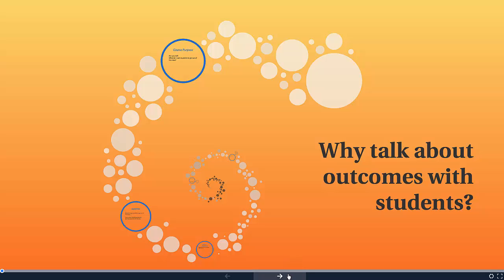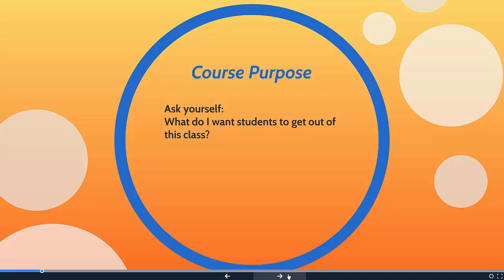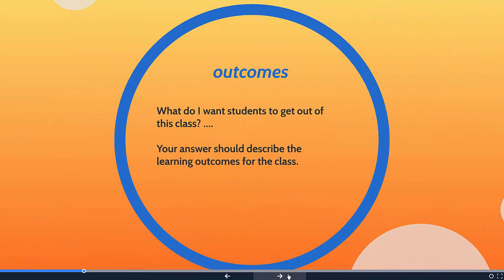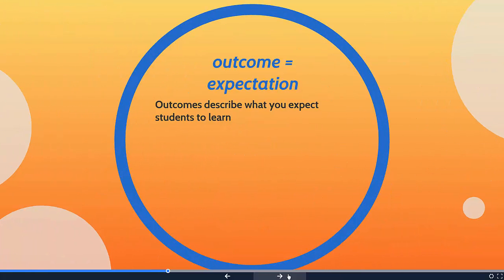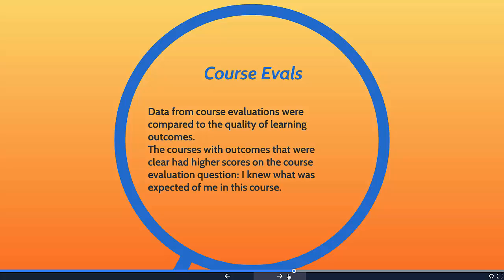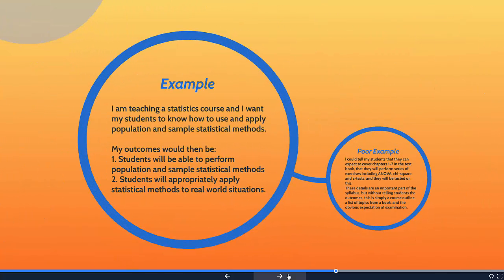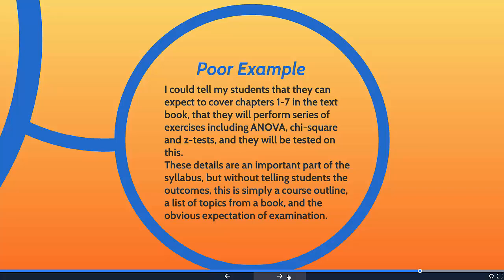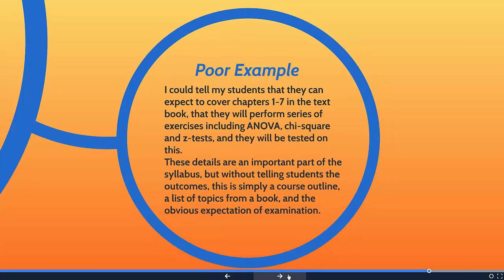Why tell students about learning outcomes?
Learning outcomes should be discussed in class and not just an obligatory part of your syllabus.